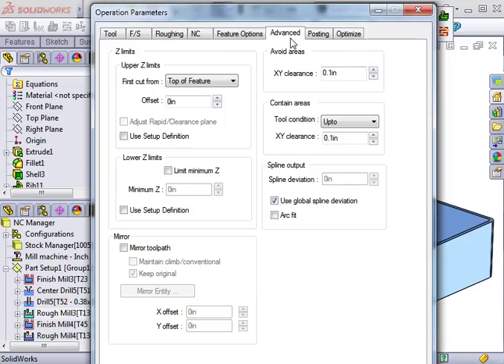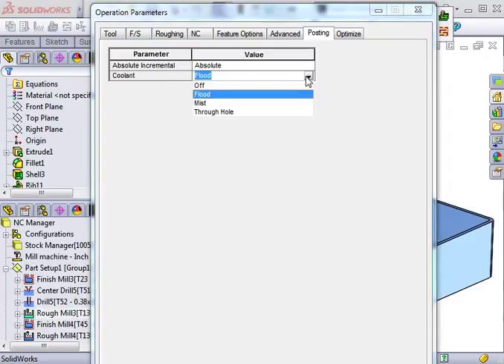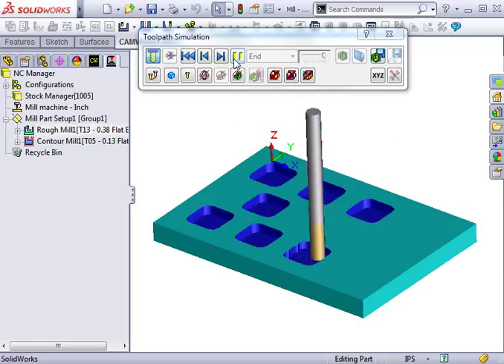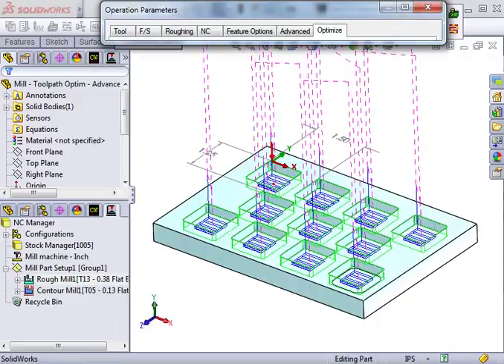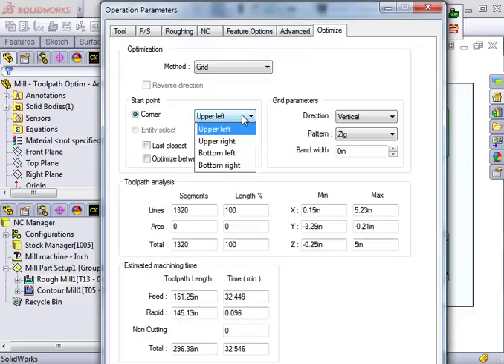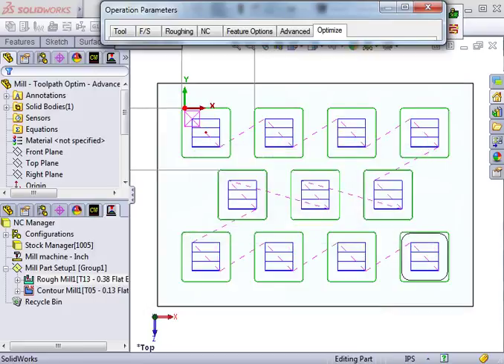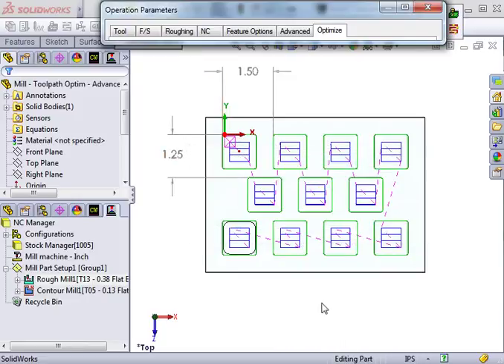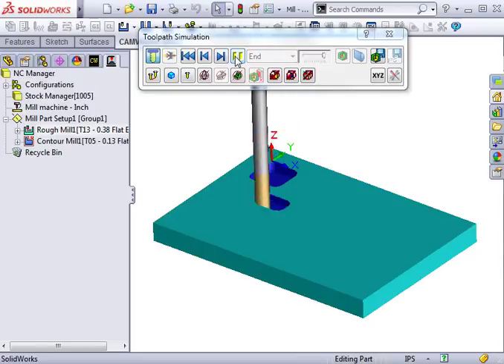02 CAMWorks 2 5 Axis Milling 20 Optimizing Toolpaths